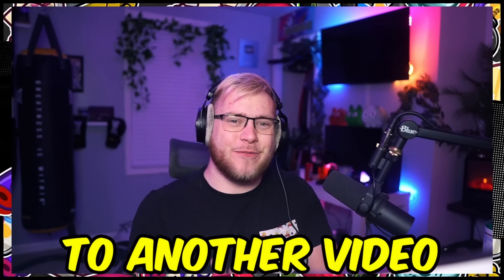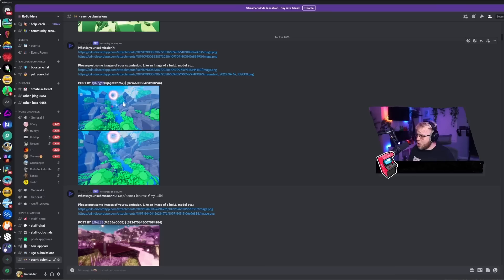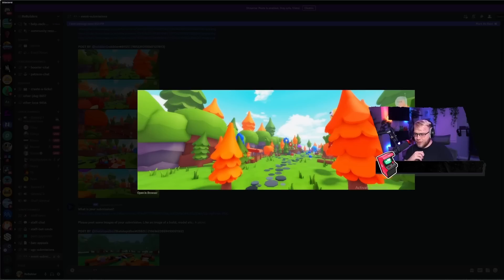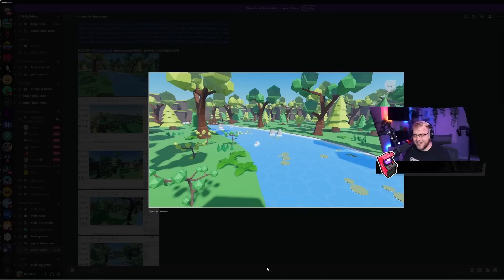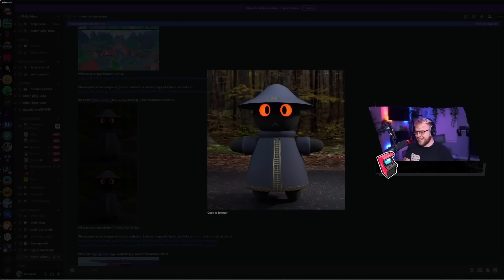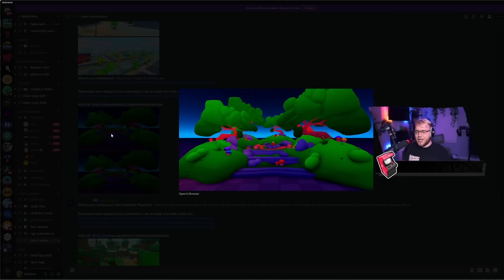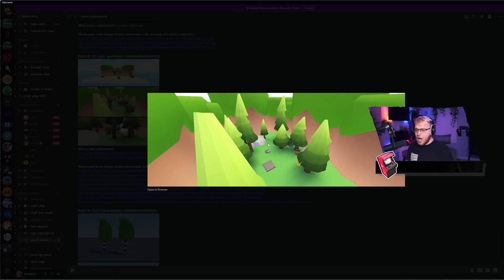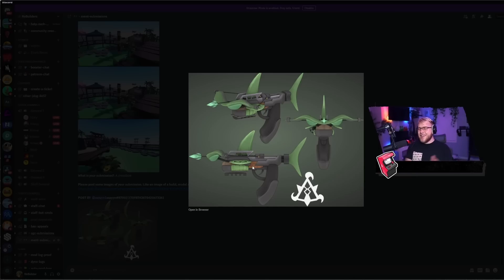Rating Fan Builds! (I Had to ADD Them!)